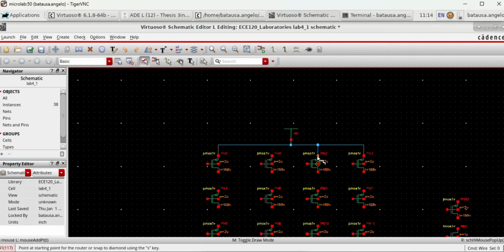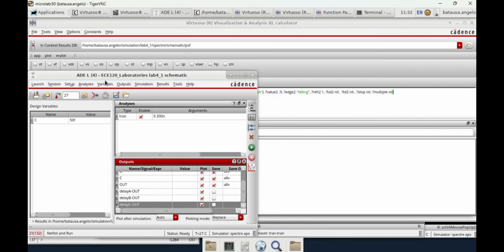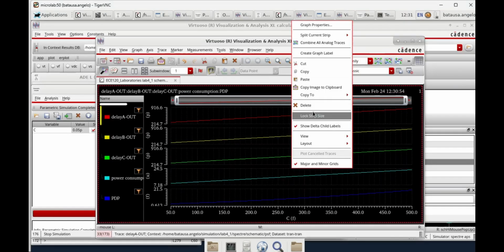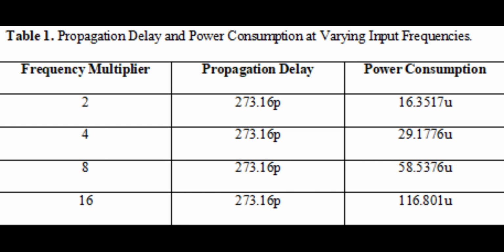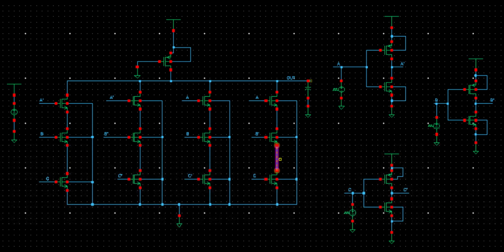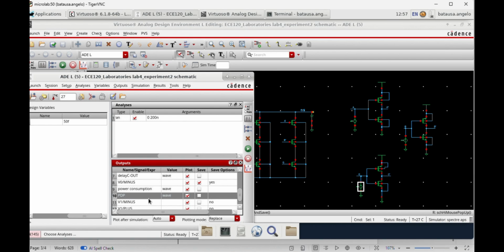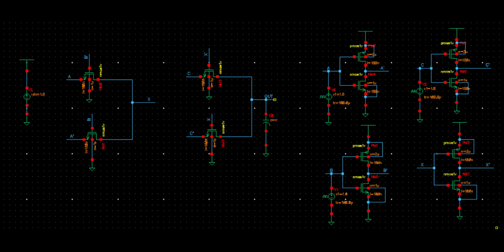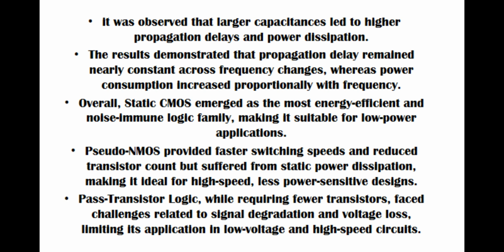BATAUSA ECE120 laboratory4video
For school purposes only! DIGITAL IC DESIGN Course